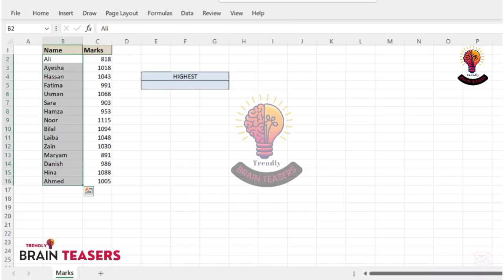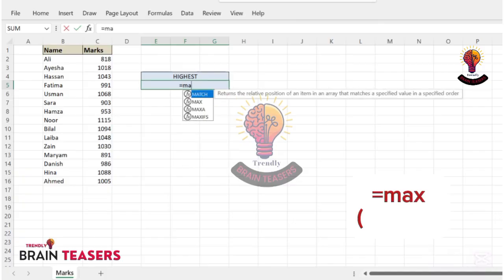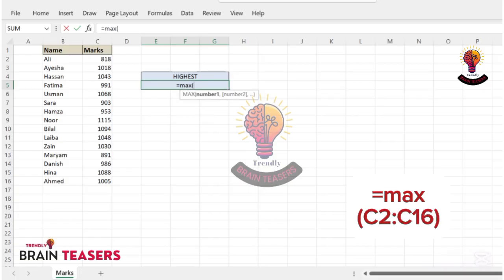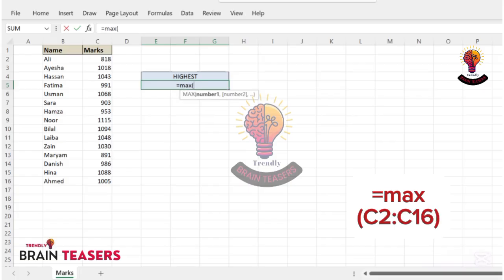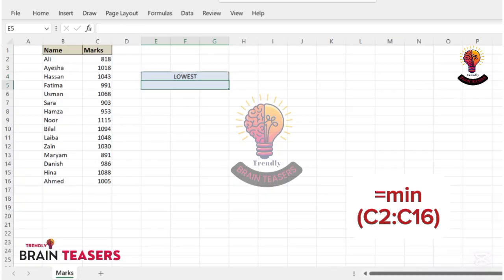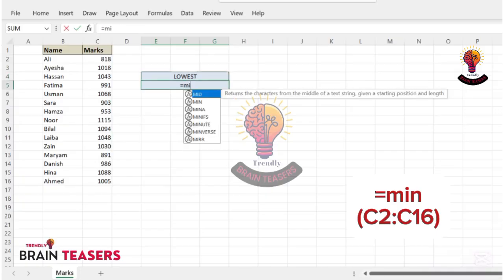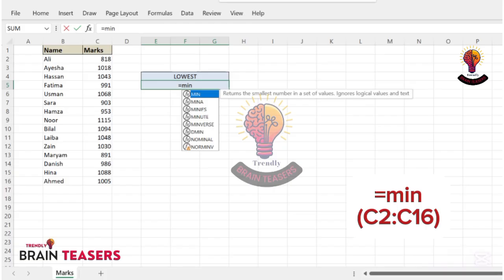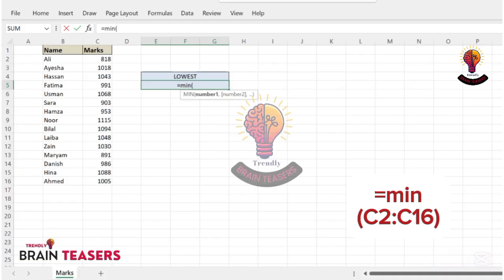Excel MAX & MIN Functions Explained | Find Highest and Lowest Marks Easily | Trendly Brain Teasers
Learn how to use the MAX and MIN formulas in Excel to quickly find the highest and lowest values in your data. In this video, we use a simple example of students’ names with their marks to show how easily Excel can identify top scores and lowest scores in seconds.
🔍 What You’ll Learn:
✔ What the MAX function does in Excel
✔ What the MIN function does in Excel
✔ How to find highest marks instantly
✔ How to find lowest marks instantly
✔ Real-life example using student results
📌 Formulas Used:
=MAX(range) → Finds the highest value
=MIN(range) → Finds the lowest value
This tutorial is perfect for students, teachers, office workers, and Excel beginners who want to analyze data faster and smarter.

"Test Your IQ with These Challenging Mental Puzzles and Brain Teasers!"

"Challenge Your Brain with Our Ultimate IQ Test and Mental Puzzles!"